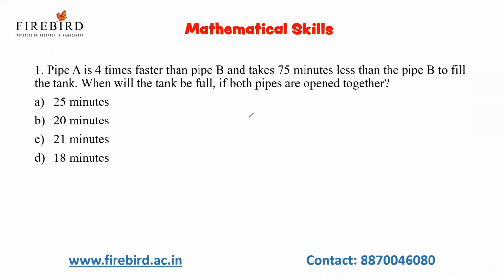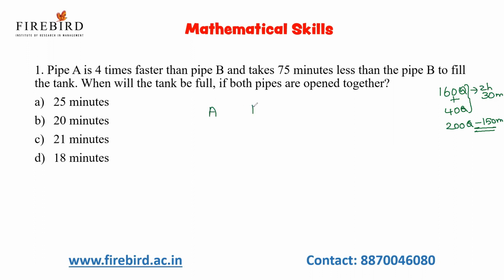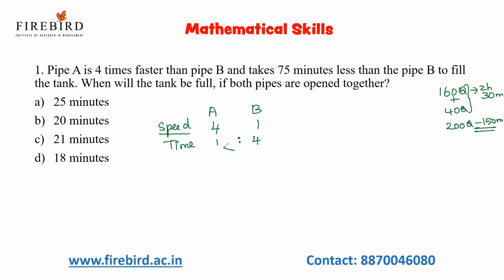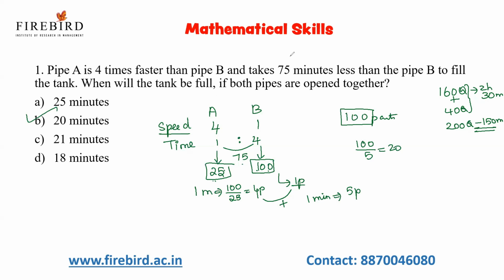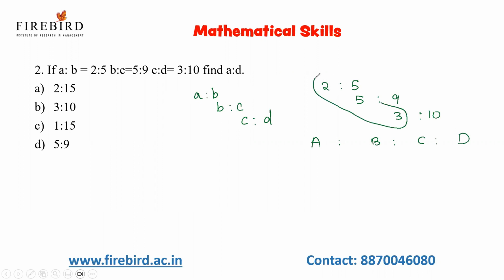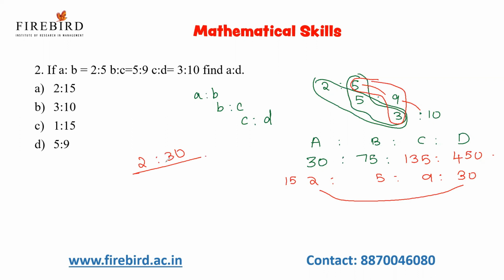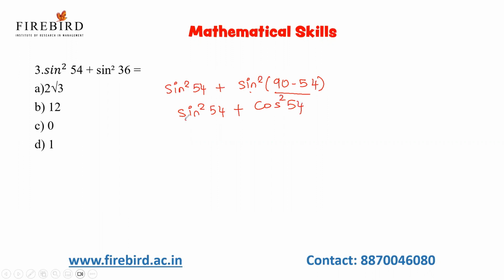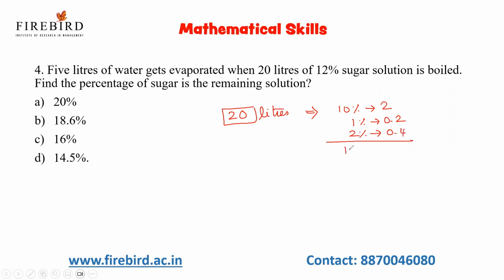MAY MAT 2023 | FEB MAT Q&A | Mathematical Skills | Part 2 | Important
FREE ONLINE  NATIONAL LEVEL WEBINAR  - 30 Days preparation Strategy
April 16th @7pm

• Operations
• Marketing
• Human Resources &
• Finance

Hurry up!!

In this video we have discussed important questions based on FEBMAT 2023. In Feb MAT 2023 the questions were asked from the topics like, Trigonometry, Geometry, Profit and Loss, Mensuration, Exponents, Time and Work, Compound Interest,  Partnership, Mensuration and Average. Watch the complete full video to know about the upcoming Feb MAT 2023 Questions and shortcuts